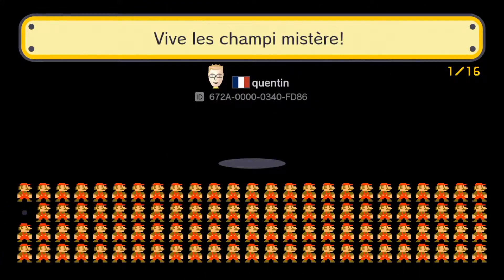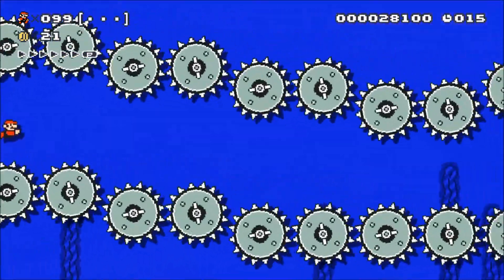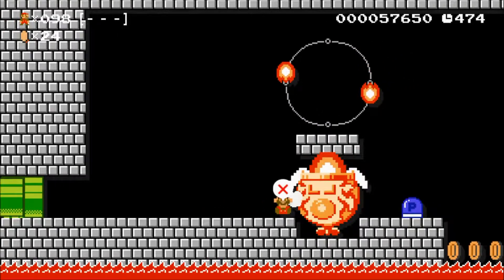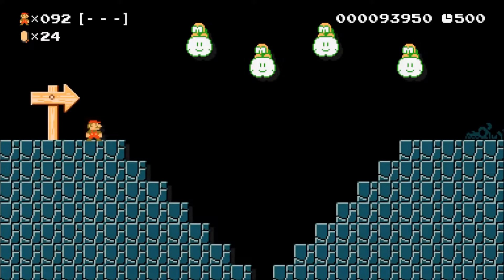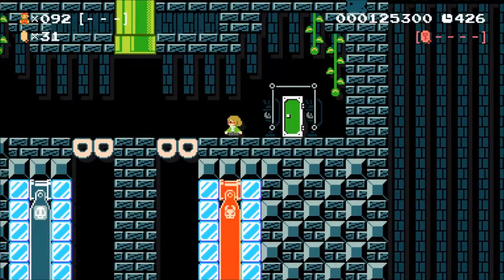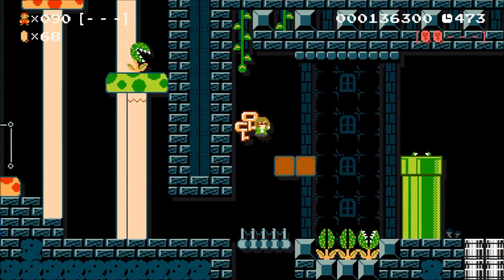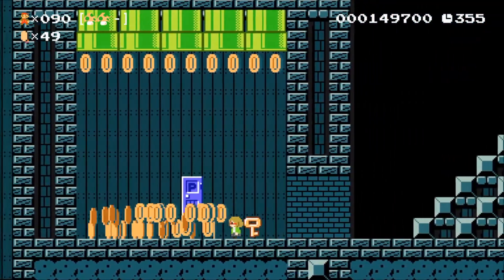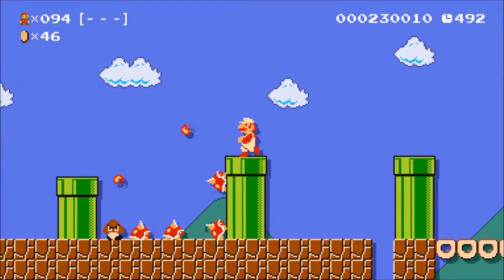100 Mario challenge Part 1 [normal mode]